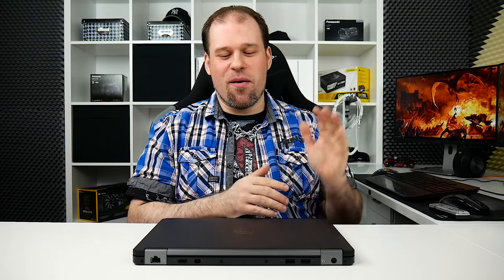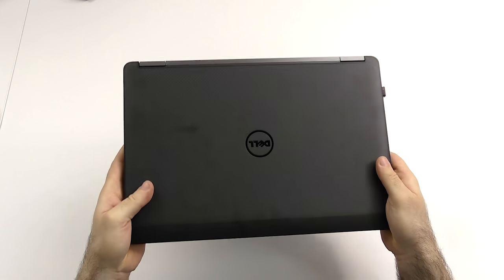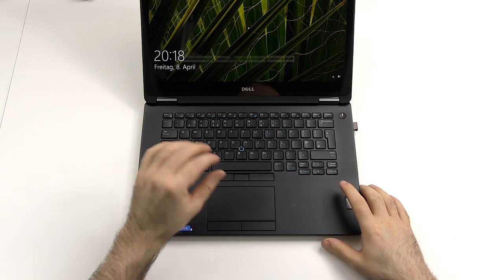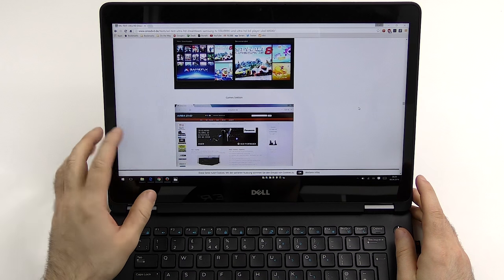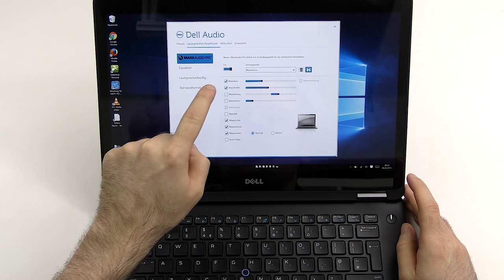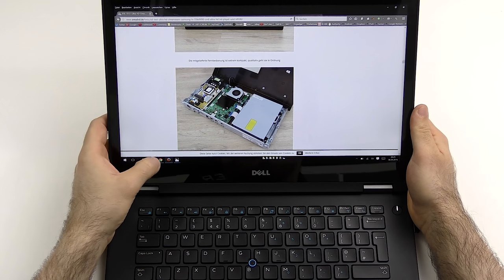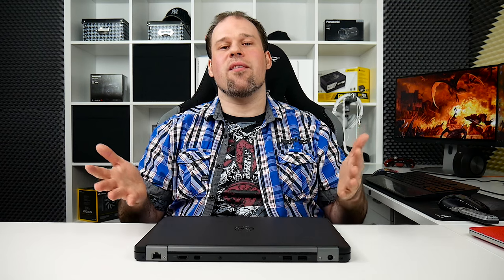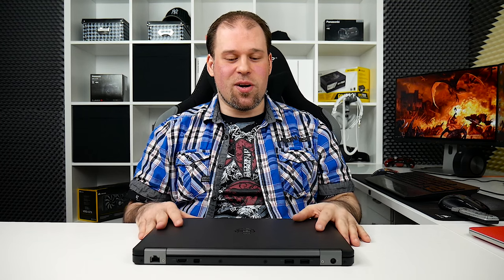Dell Latitude 14 7000 (E7470) Review | serious business!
This is a detailed review of the Dell Latitude E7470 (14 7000 series).

Timecodes:
00:30 Overview
02:14 Design & Build
05:53 Display
07:40 Sound
09:01 Performance
10:25 Battery
11:24 Heat & Noise
12:51 Software
13:10 Conclusion